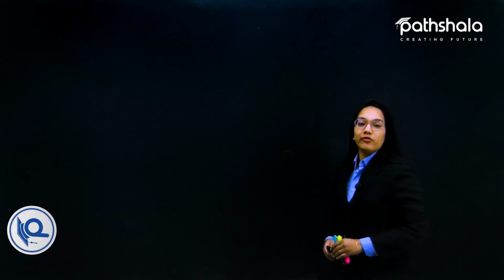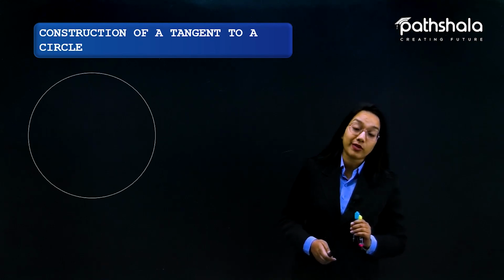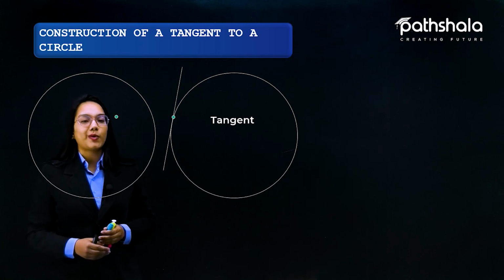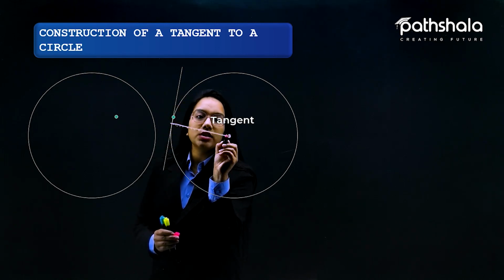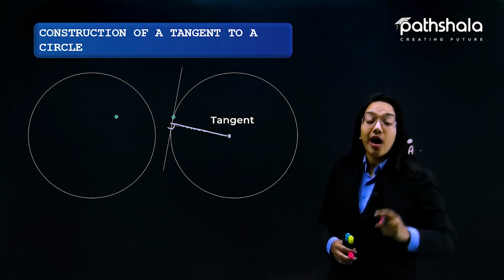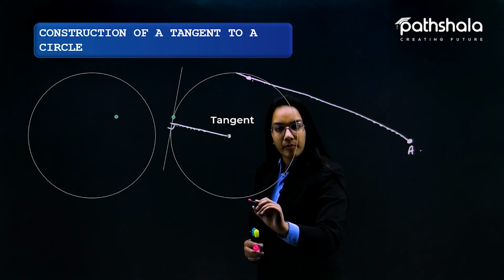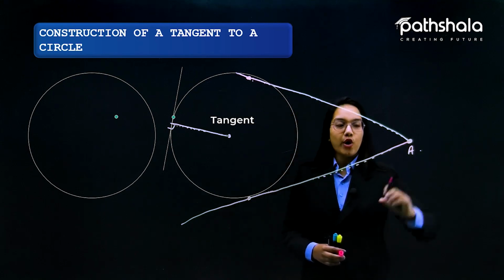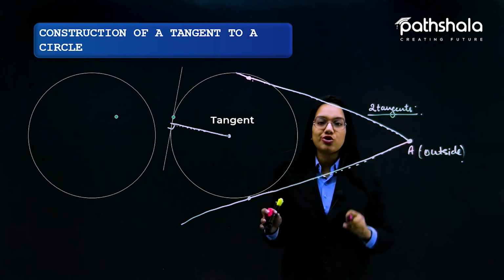CONSTRUCTION OF A TANGENT TO A CIRCAL | 11. Constructions | Maths | Class 10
Subject : Maths
Chapter : 11. Constructions
Topic Name : CONSTRUCTION OF A TANGENT TO A CIRCAL